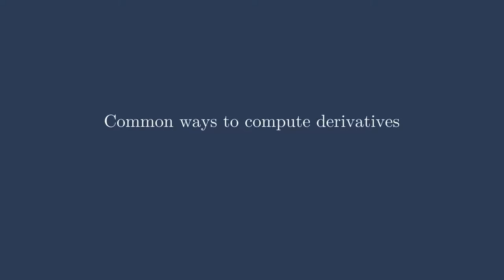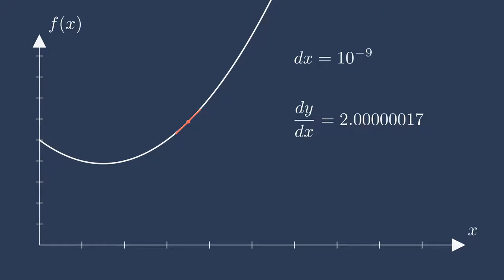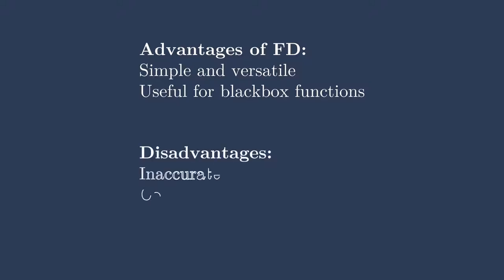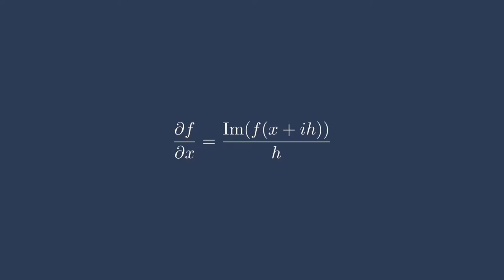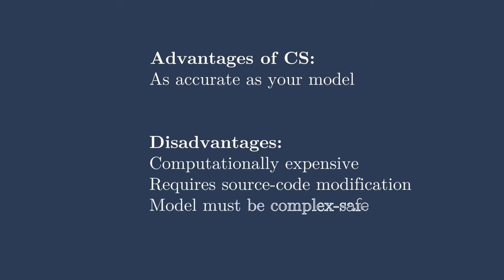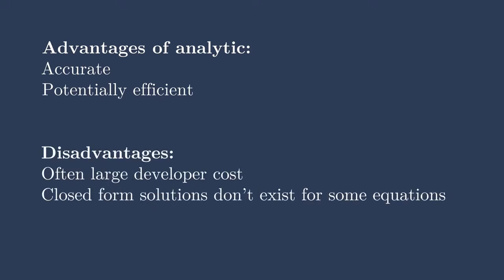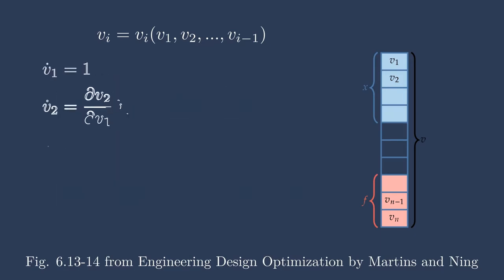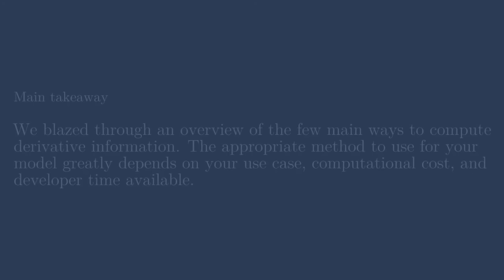Common ways to compute derivatives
There are many ways to compute partial derivatives: finite-differencing, complex-step, analytically by hand, or through algorithmic differentiation. The best method depends on your problem formulation, but the best implementation usually involves an intelligent mix of these methods.

0:00 - Intro
0:55 - Finite difference
6:08 - Complex step
10:16 - Analytically or by hand
12:30 - Algorithmic (automatic) differentiation
16:15 - Conclusion

The referenced textbook Engineering Design Optimization by Martins and Ning is available for free
Chapter 6 is all about computing derivatives.
Sec. 6.4 - finite difference
Sec. 6.5 - complex step
Sec. 6.3, 6.7 (and throughout the book) - analytic
Sec. 6.6 - algorithmic differentiation

TODO: add linked lectures as they're developed